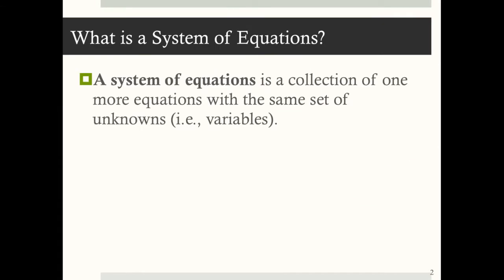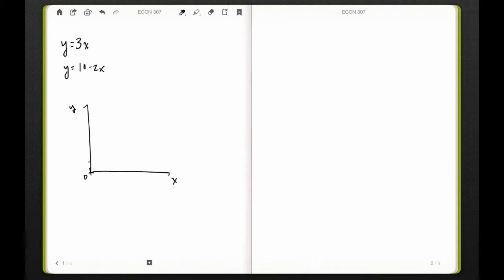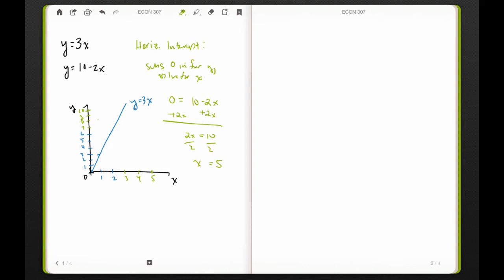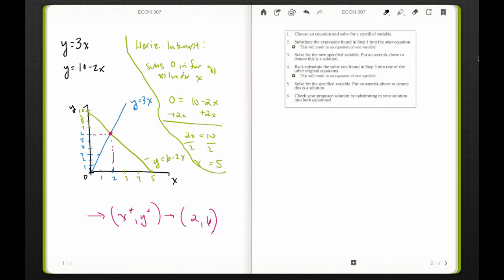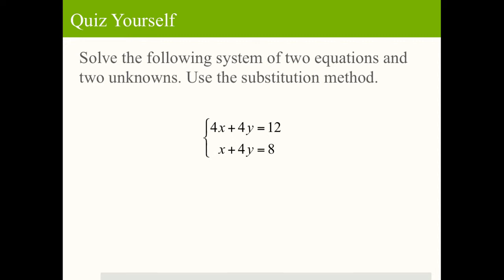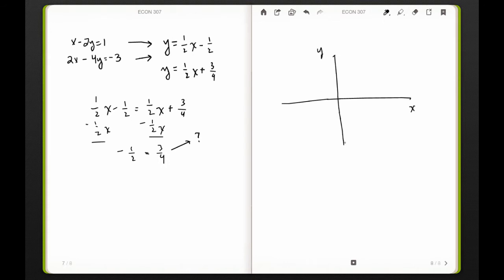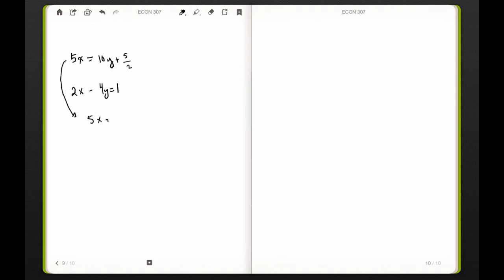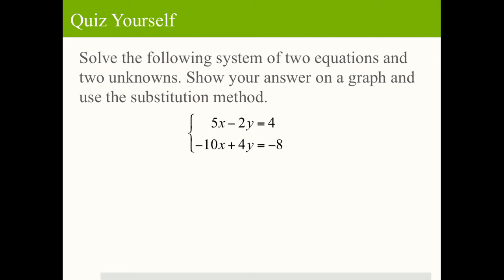ECON 307 7. Solving a System of Equations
Table of Contents:

00:06 - What is a System of Equations?
00:31 - What Does it Mean to Solve a System of Equations?
00:49 - Possible Outcomes
02:10 - Example: Graphing Method
07:17 - The Substitution Method
08:25 - Example: Substitution Method
10:57 - Quiz Yourself
11:18 - Quiz Yourself
11:38 - Inconsistent and Dependent Systems
12:22 - Example: Inconsistent System
16:26 - Example: Dependent System
19:23 - Quiz Yourself
19:42 - Quiz Yourself